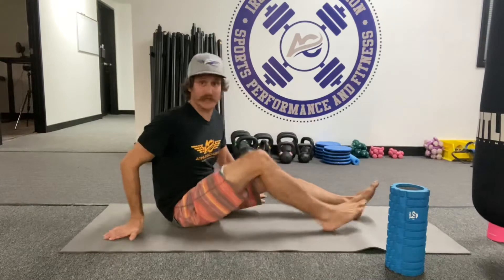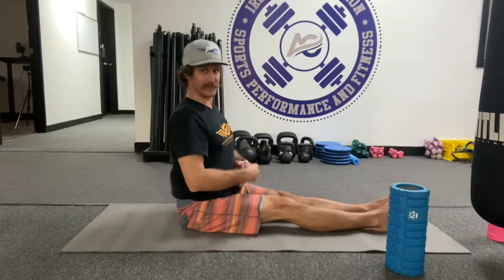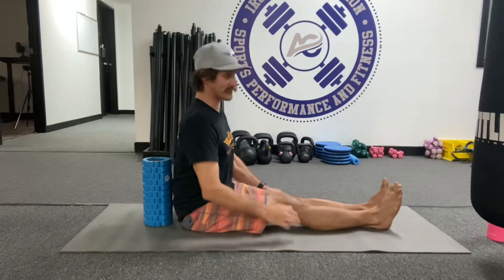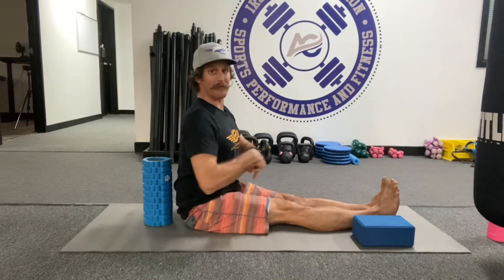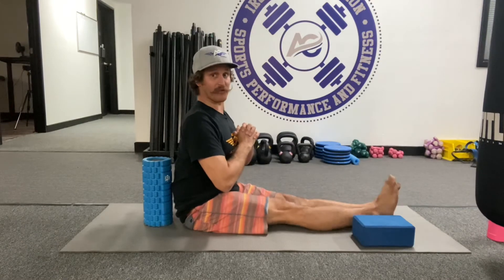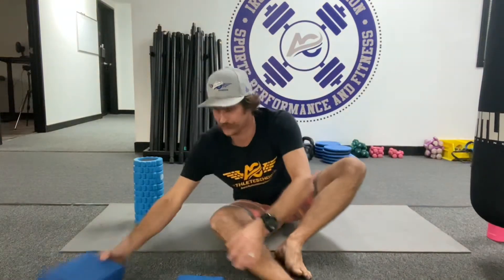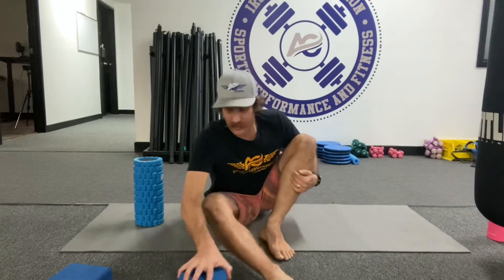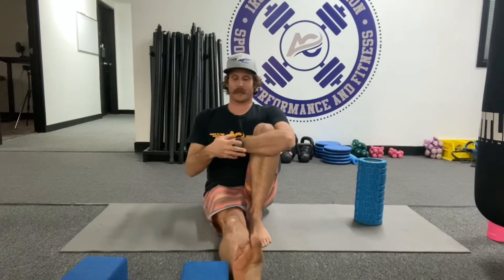Hip Hover with Voodoo Stache :})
Improve hip flexion active range of motion with the hip hover.

Maintain a tall spine throughout the hover by sitting against a wall or placing something behind you.

Increase the height of the object you lift over to increase difficulty.